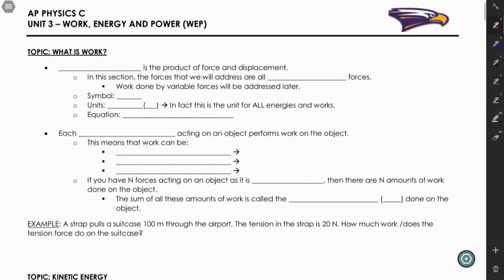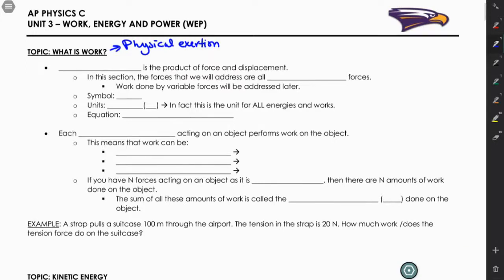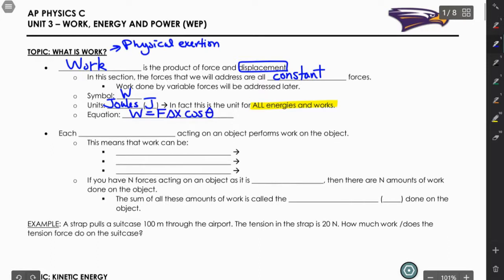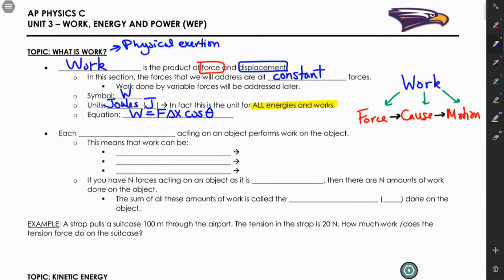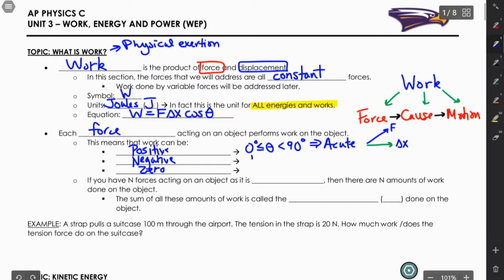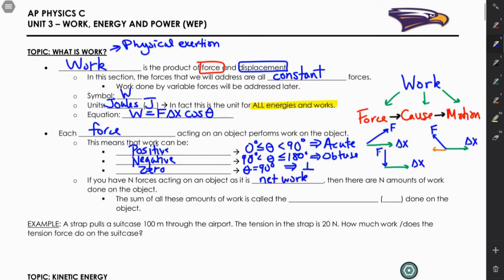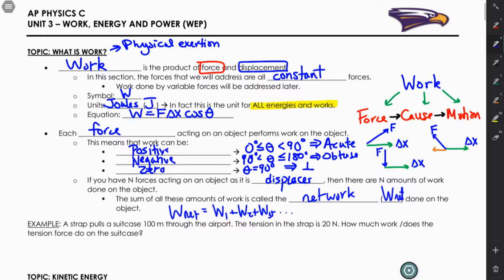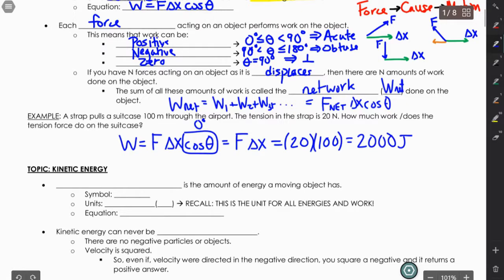AP Physics C - Unit 3 - WEP - Work